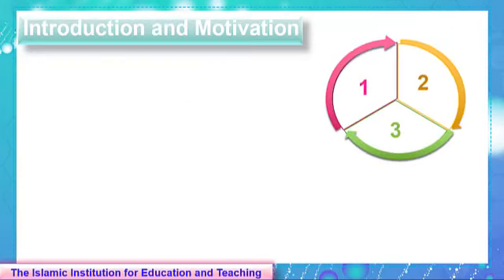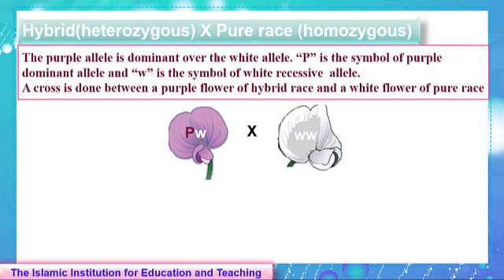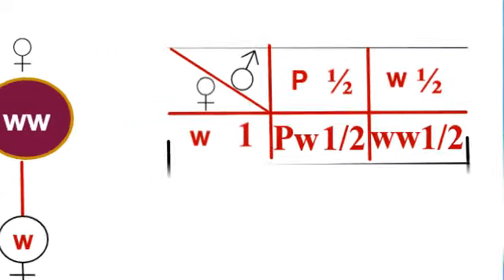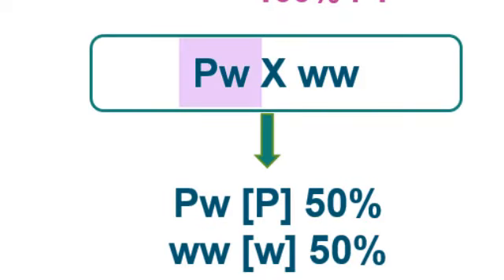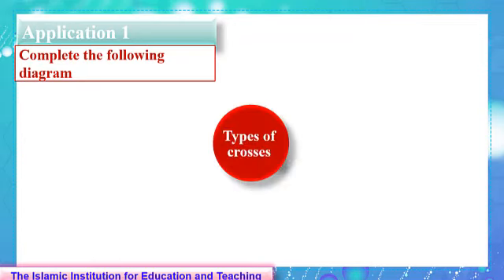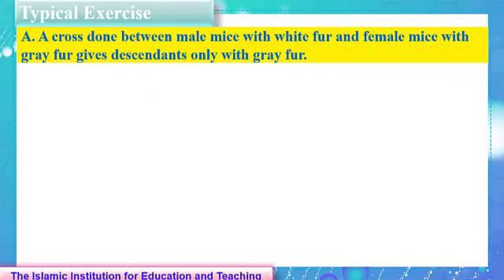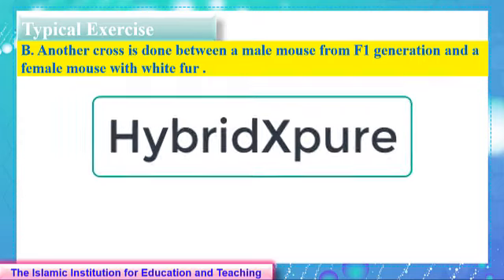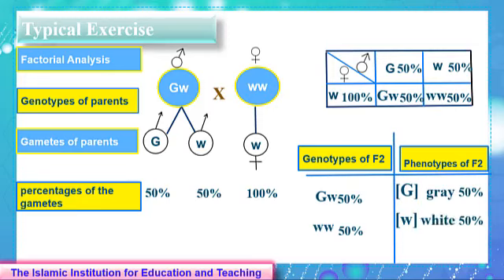G9 Bio En Ch7 Act2 part1 Test Cross 20 21